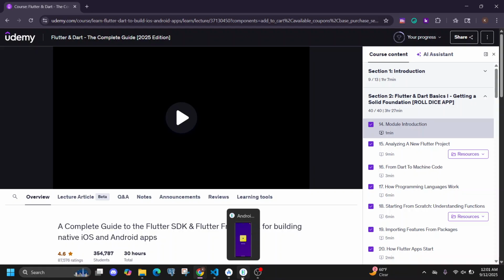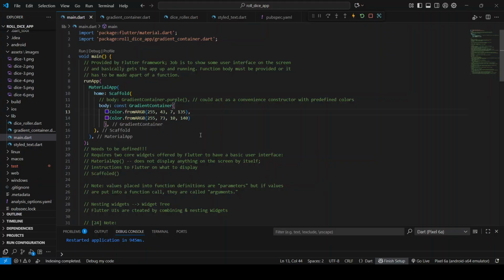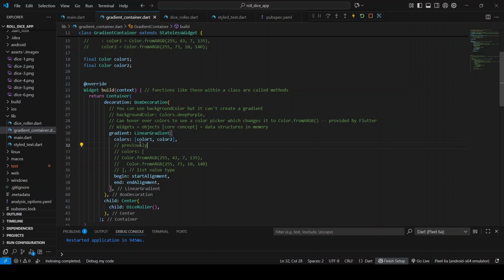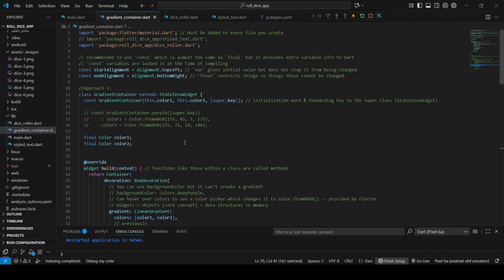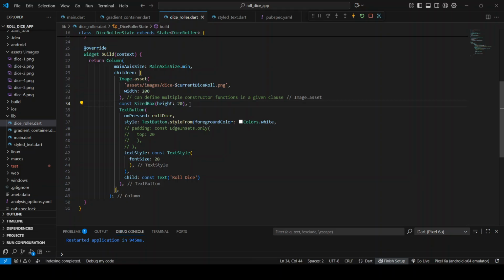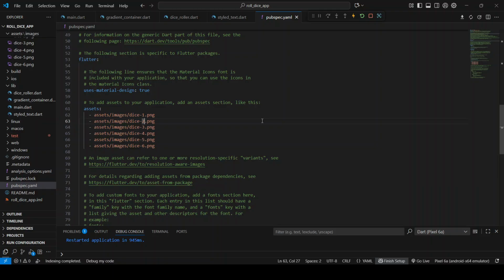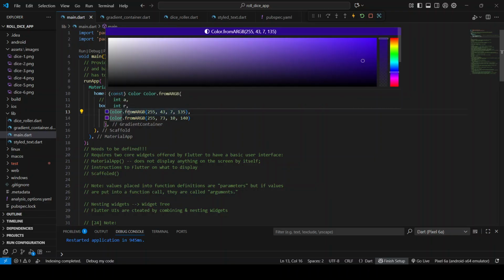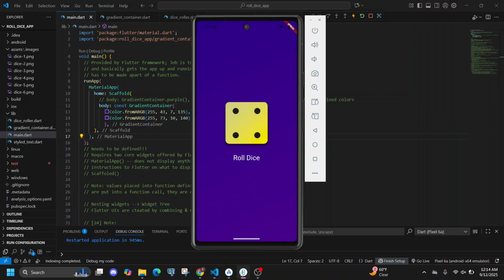CSC322 - Roll Dice App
Following a Udemy course, students created a mobile app using Flutter. This section of the course was meant to introduce students to Flutter, coding with Dart, VSCode, and creating a simple mobile app that could be emulated in Android Studio.